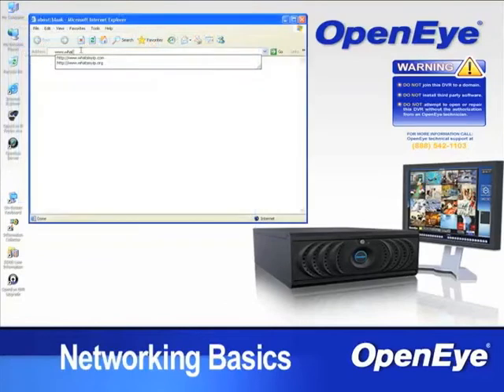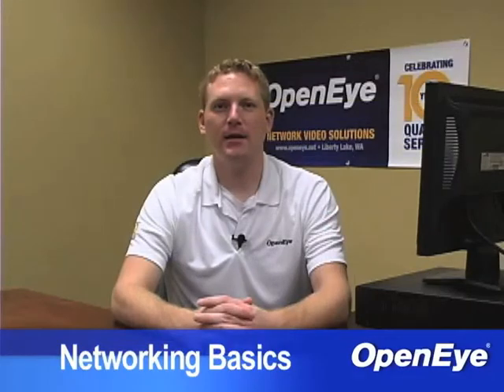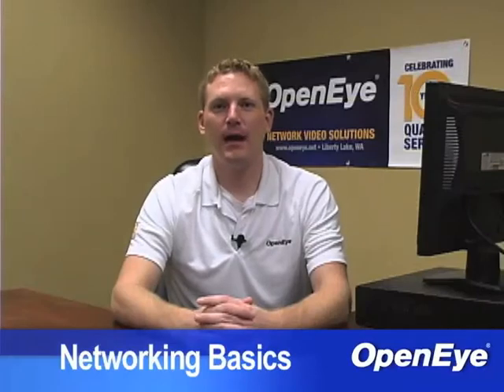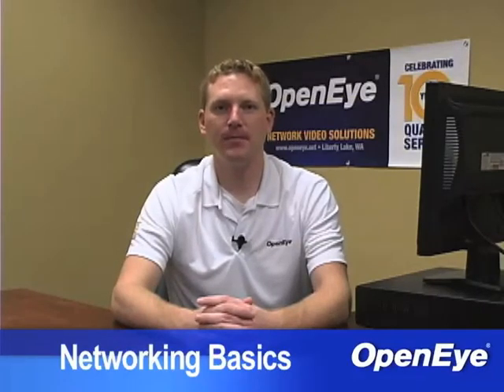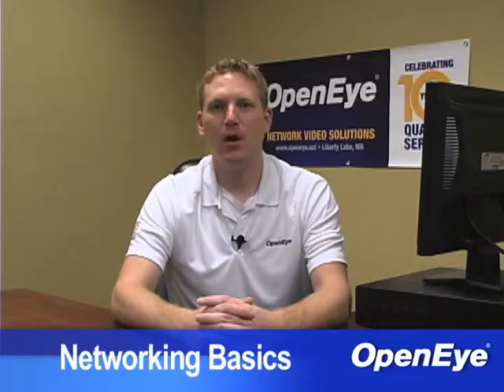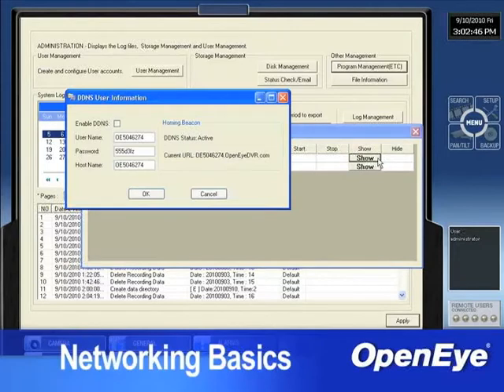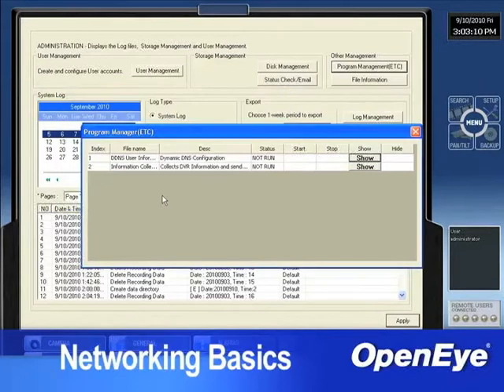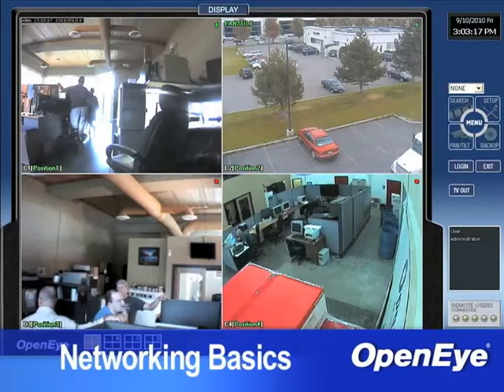What are the Basics I should Know About Networking?